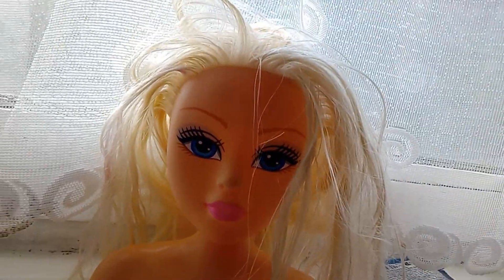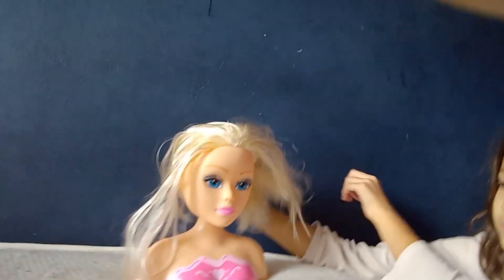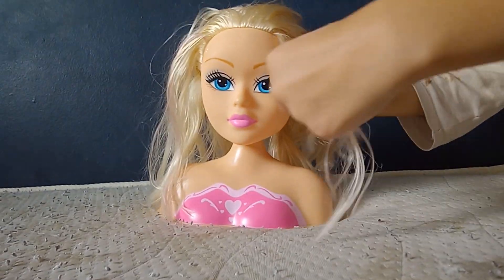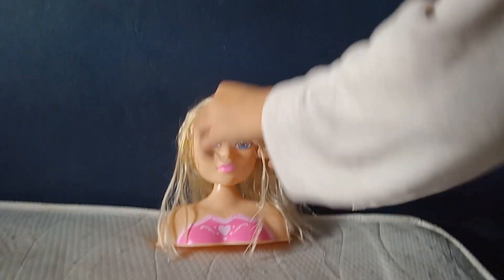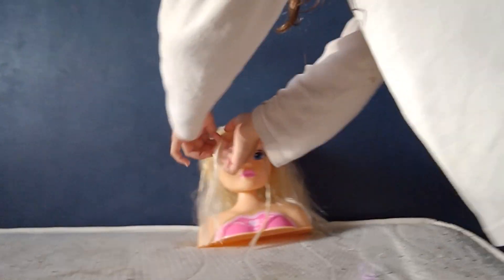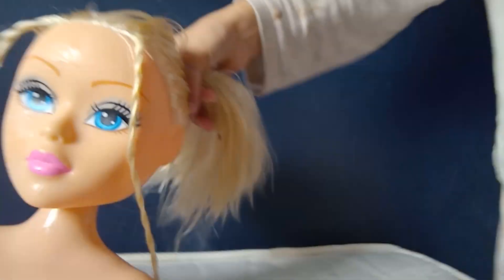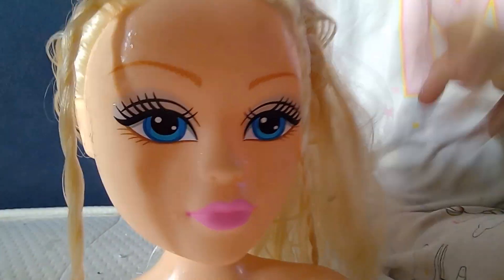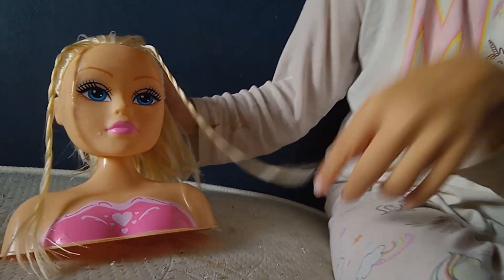23 October 2023